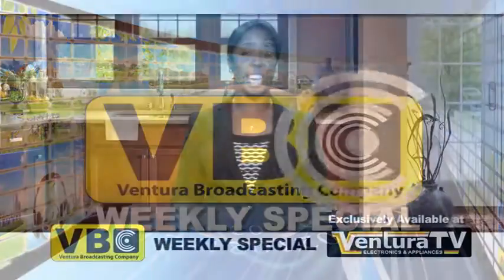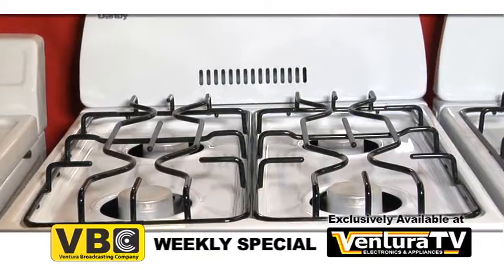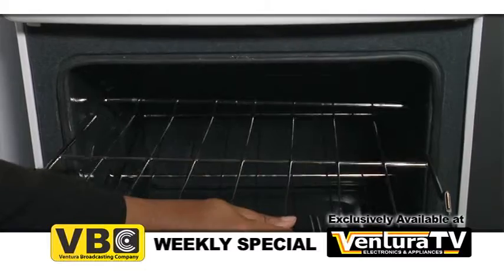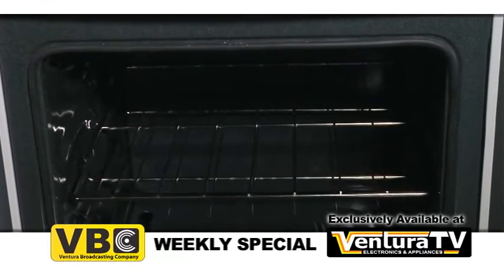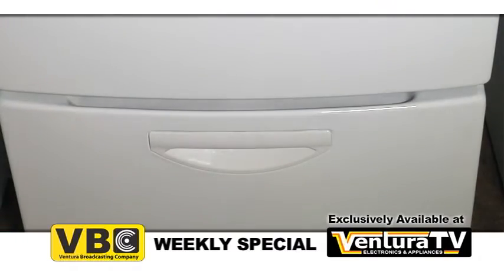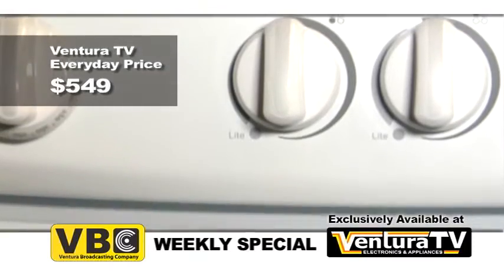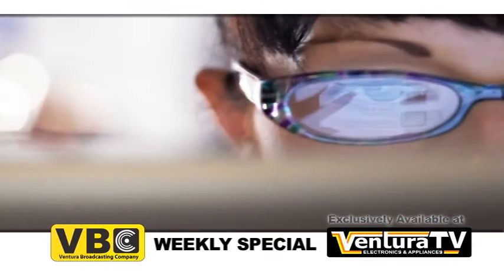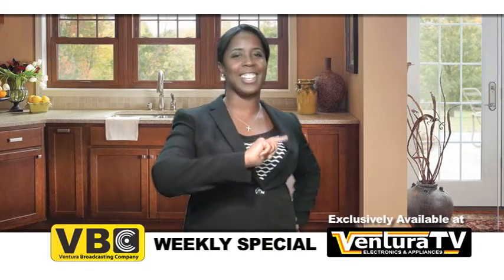VBC Weekly Special Good Monday, April 23 through Saturday, April 28 2018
Danby space saving 20" wide gas range with a 2.4 cu. ft. oven capacity. Featuring four 9,100 BTU open burners and one 13,000 BTU oven burner, electronic ignition, and liquid propane conversion kit included that enables the range to run on liquid propane, making it a great cooking option for remote locations.